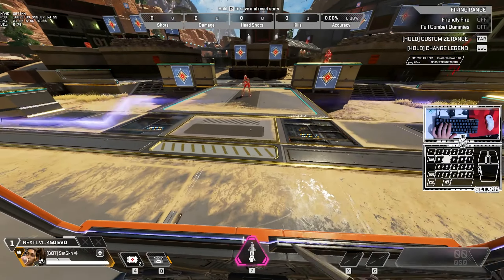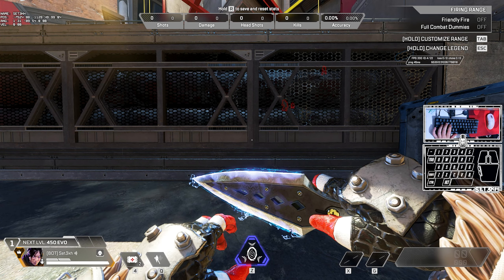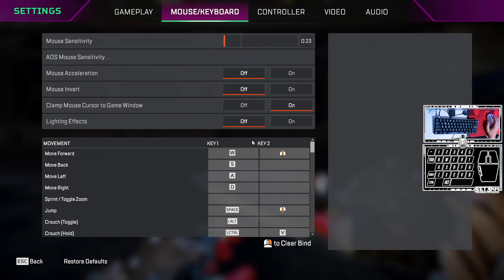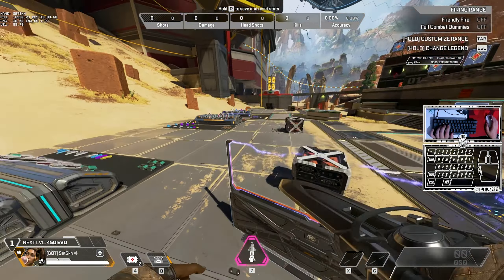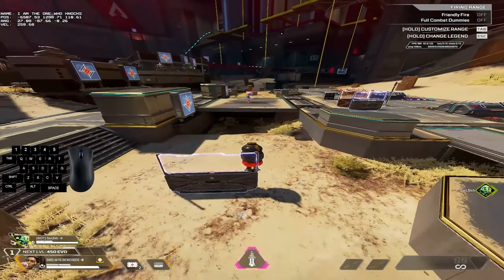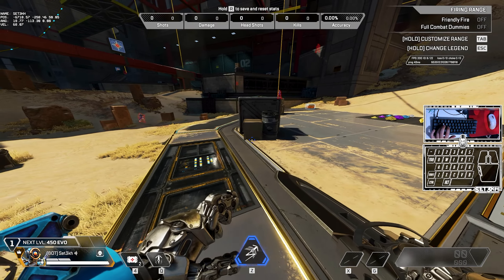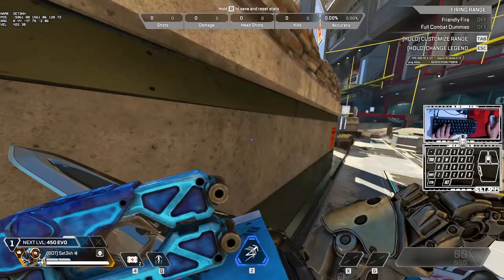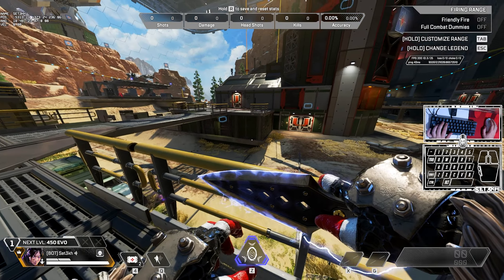about rampart wall's & short objects wall-bouncing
00:00 intro
00:21 basic info
01:03 basics of wall-bounces
02:13 my weird tapstrafe at the wall wb
02:14 rampart wall's wall-bounces
04:32 short wall's wall-bounces
05:11 brief explanation why (without really explaning it lol)
05:37 no-ma with tap-strafe
06:24 ending

Special thanks to @NotRaptor  for all the help

This focused on non crouching/sliding method, but, you can just add the slide and it will be the same

i left the "normal" wall-bounce of not special rampart wall's, because it's very hard and inconsistent to get them so would be of no use trying in a fight a tech that isn't reliable

that's it 👋